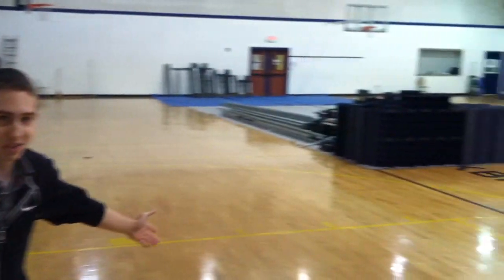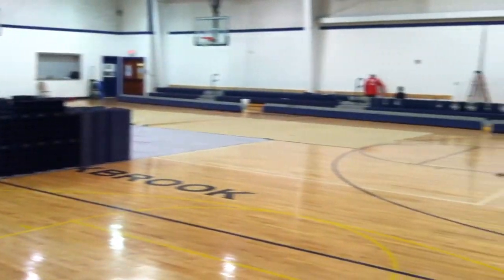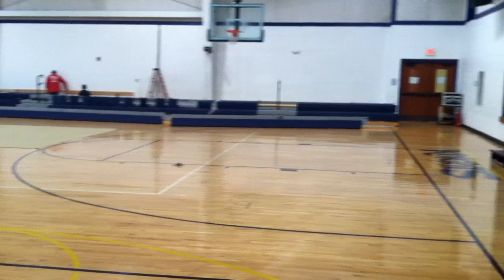New bleachers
This video is about New bleachers